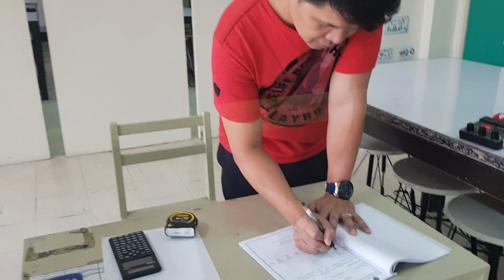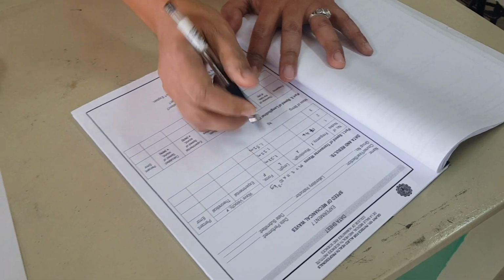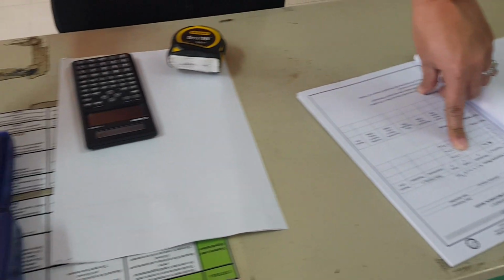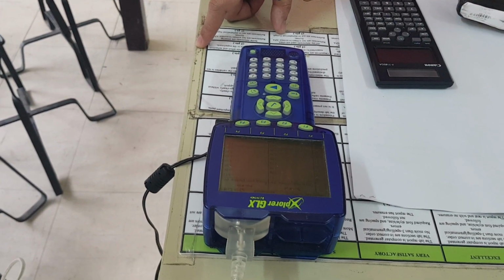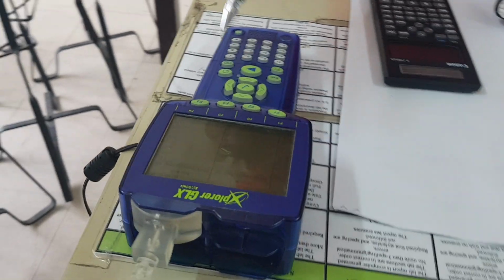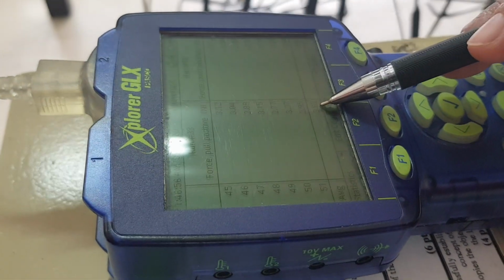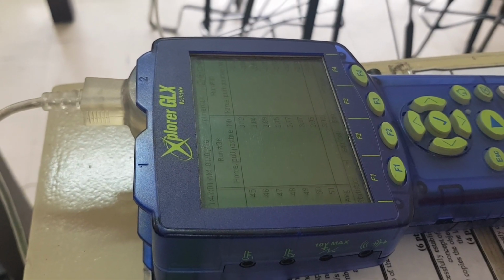Experiment 7. Speed of Mechanical Waves (Part 1)